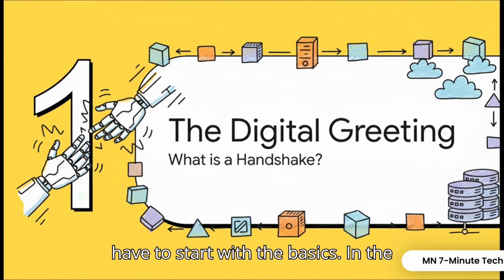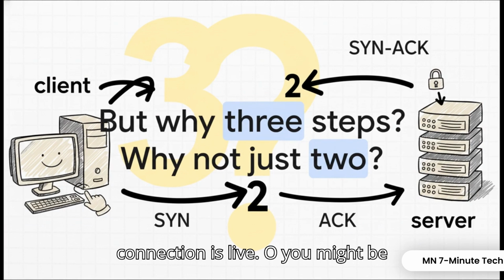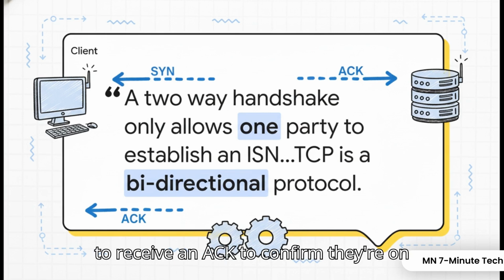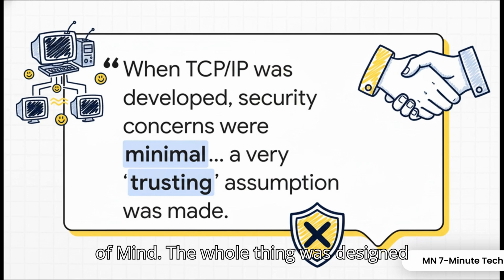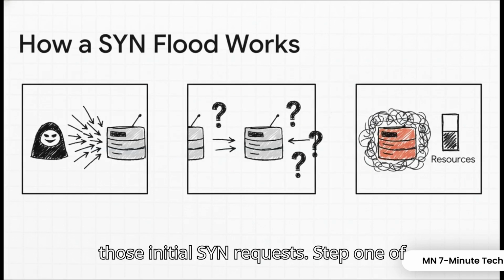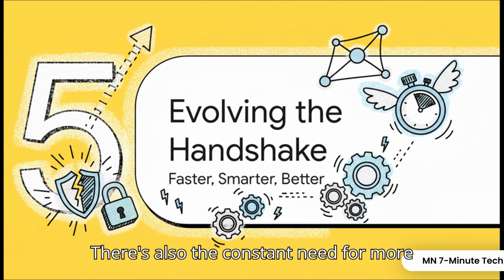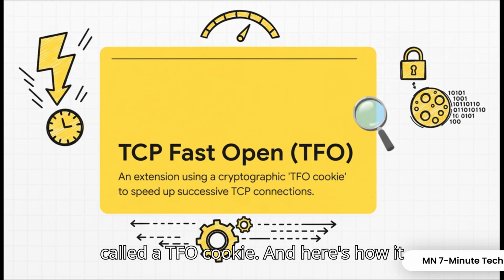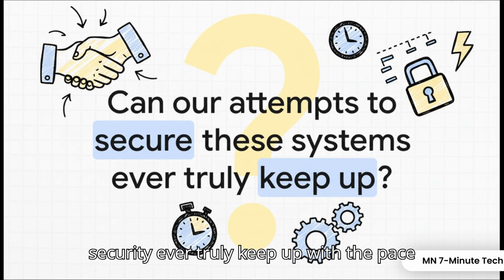Why Network Engineers Must Learn Automation in 2026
The Shift to Network Automation – Explained in Simple Words!

In this video, I explain how networking is moving from manual configuration to automated network management. Traditional networking required engineers to configure routers and switches manually using CLI. But now, with Network Automation, we can manage large-scale networks faster, smarter, and with fewer errors.

🔹 What is Network Automation?
🔹 Why companies are shifting to automation?
🔹 Traditional Networking vs Automation
🔹 Tools like Python, Ansible & SDN
🔹 Why automation is important for Network Engineers

If you are a CCNA / CCNP student or preparing for networking interviews, this video will help you understand the future of networking.

💡 Automation is not replacing network engineers — it is upgrading them!